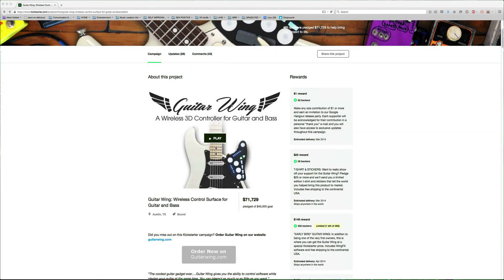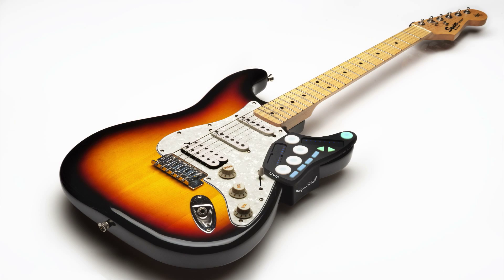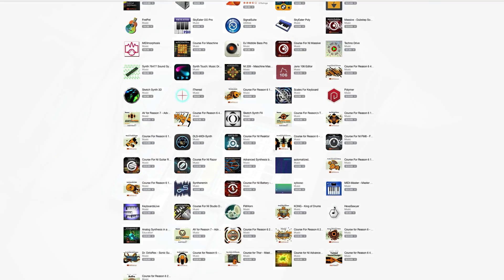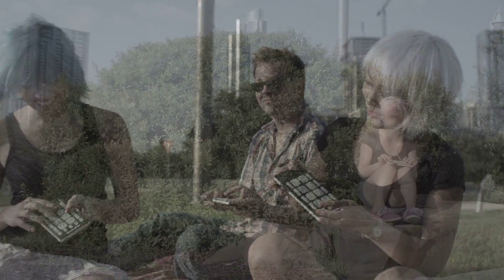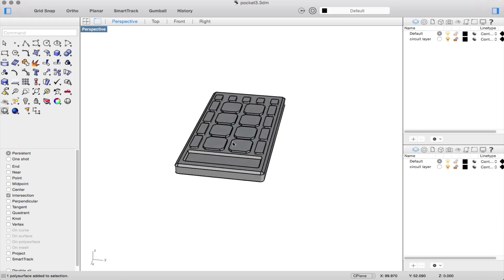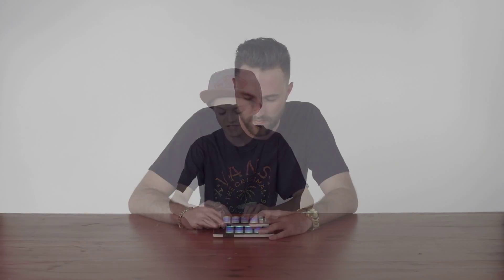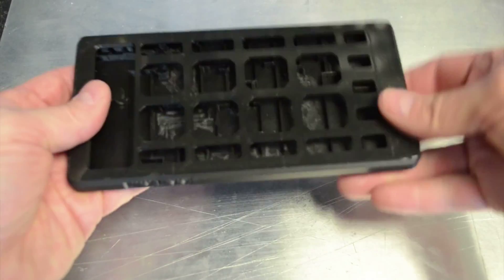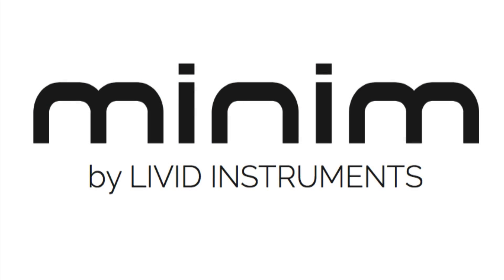Prototyping the Minim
In this video we talk about why we designed the minm, how we created the prototypes, and what the final product will be.